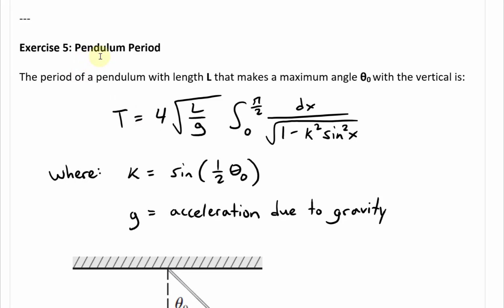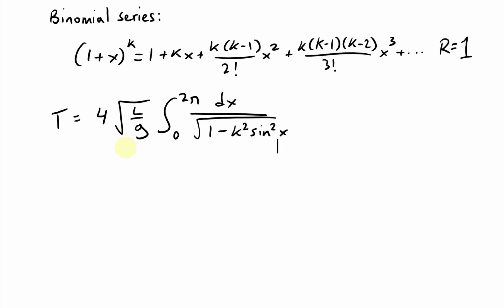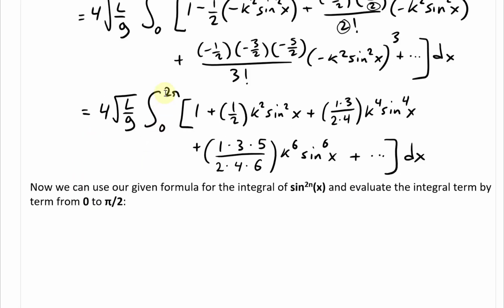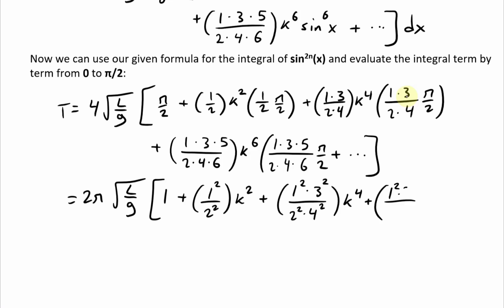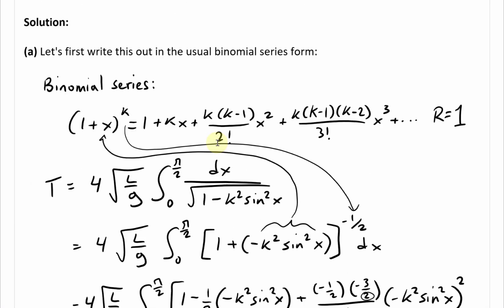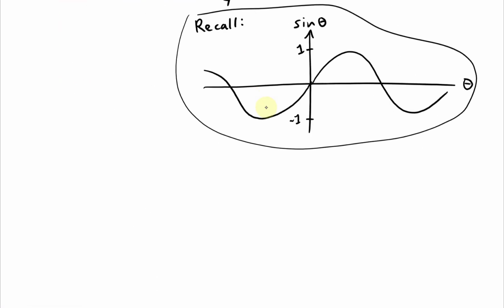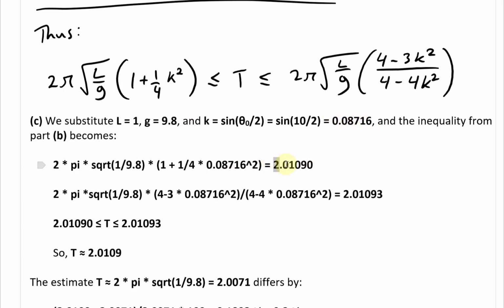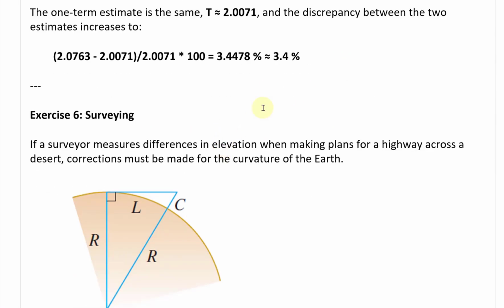Exercise 5: Approximating the Period of a Pendulum using the Binomial and Geometric Series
In this video I go over the formula for the period (time it takes to go back and forth) of a pendulum and approximate it using the binomial and geometric series. I first rewrite the pendulum period formula using the binomial series and given integral for sine^2n, and approximate it using the first 2 terms. Since all the terms of the series are positive, the actual pendulum period is larger than the 2nd order approximation. I then show that the binomial series form of the pendulum period is actually less than a geometric series. Thus we have an upper and lower bound for our approximation. I go over several examples and determine the % accuracy as well.

Timestamps:

- Exercise 5: Pendulum Period: 0:00
- Solution to (a): Binomial series approximation of the pendulum period: 3:54
  - Plugging in our given formula for sine^2n: 11:53
  - Pendulum period formula as an infinite binomial series: 18:27
- Solution to (b): Period inequality using geometric series: 19:13
  - Pendulum period is greater than the first term approximation because all the terms are positive: 21:30
  - Recap on geometric series: 23:56
  - Comparing our Taylor series with geometric series: 24:57
  - Pendulum period is less than sum of a geometric series: 30:14
  - Pendulum inequality formula: 33:21
- Solution to (c): Estimate pendulum period of length 1 meter: 34:47
  - Estimate for 10 degrees is 0.2% less than the actual 2.01 second period: 38:02
  - Estimate for 42 degrees: 39:43
    - Estimate for 42 degrees is 3.4% less than the actual 2.01 second period: 41:07